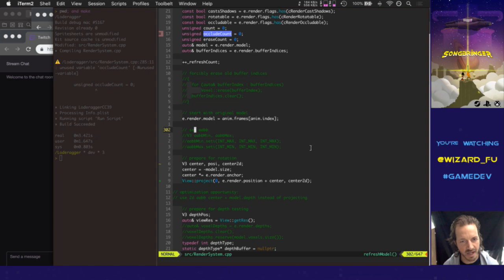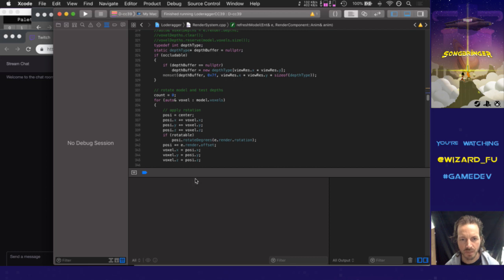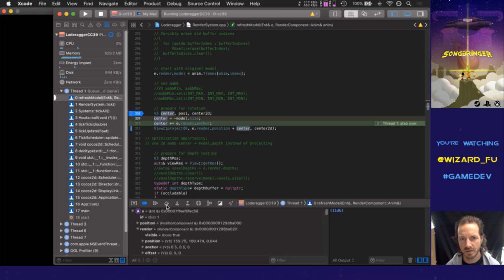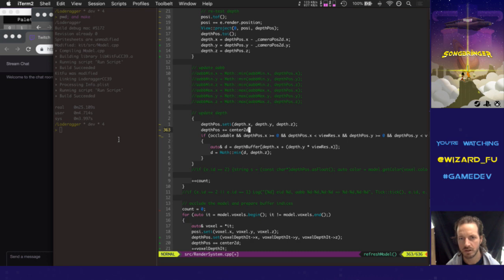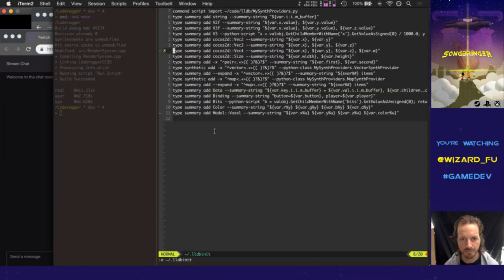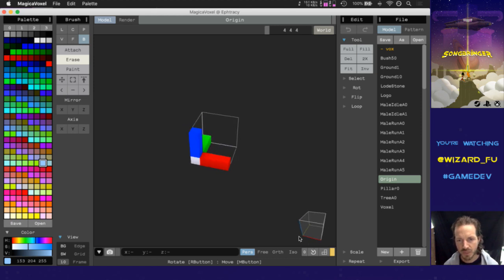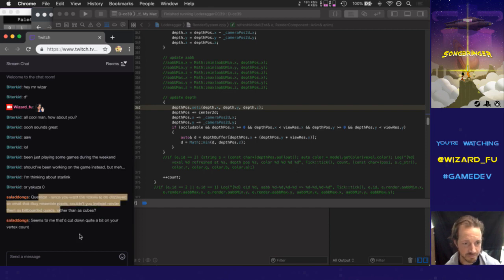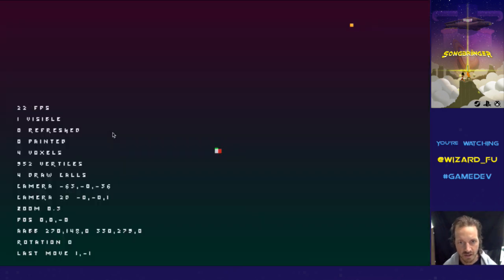Wraithbinder Dev Ep006 - Voxel Occlusion - Recorded Stream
Developing the 5v5 arena combat game Wraithbinder. Today: stumbling through voxel occlusion (aka: debugging).